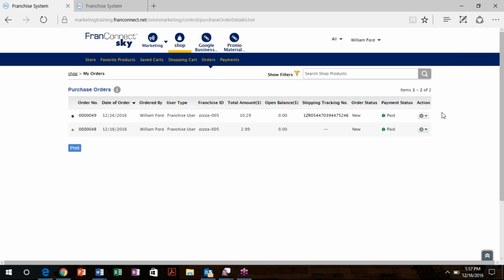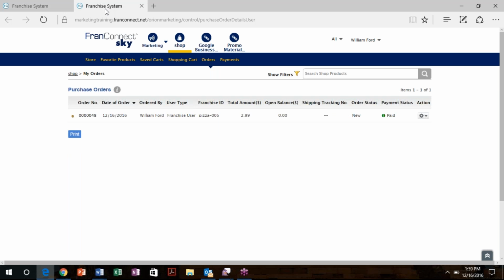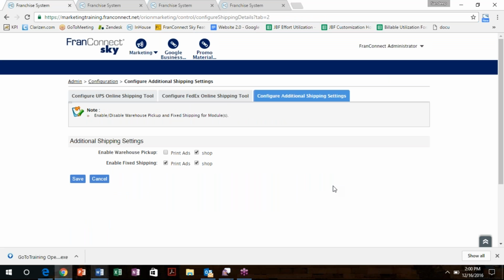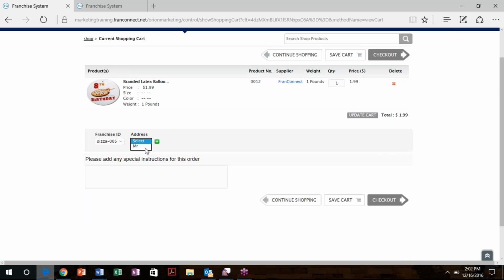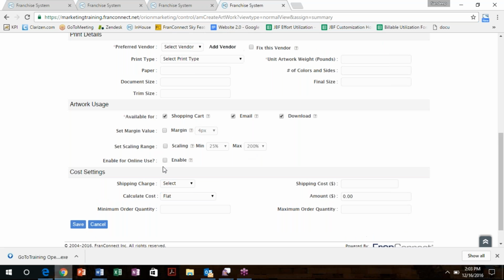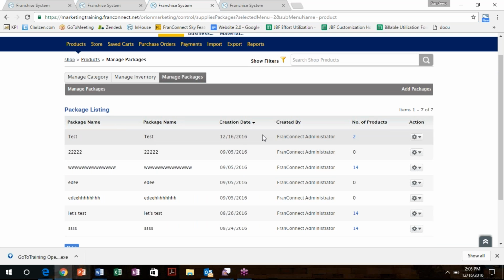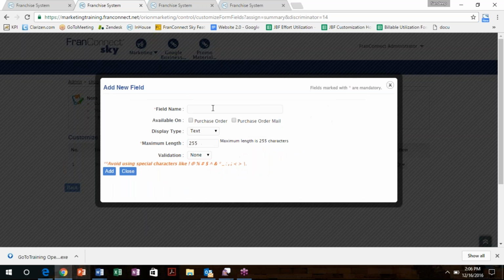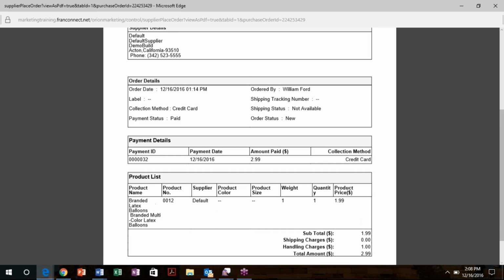2016 12 16 ATE Ad Builder Shop